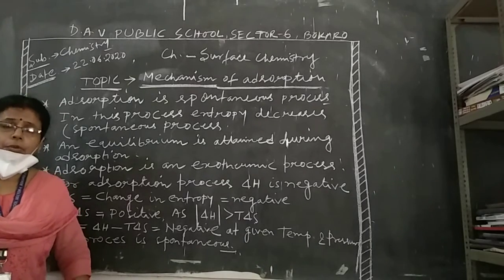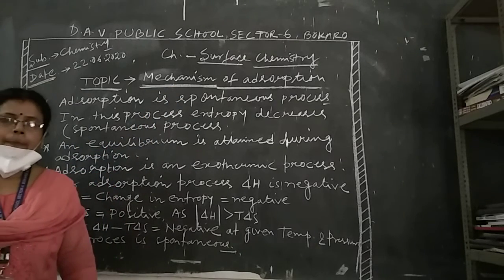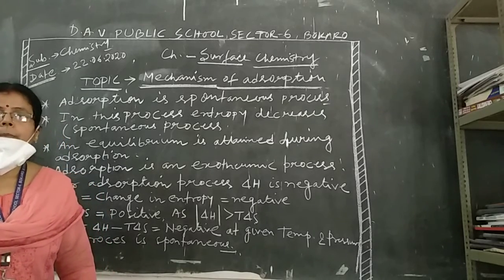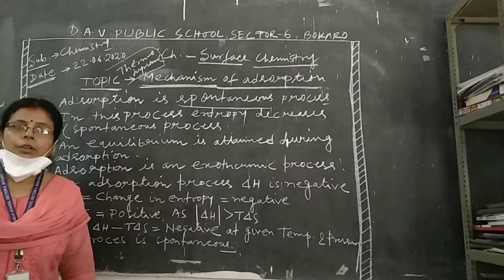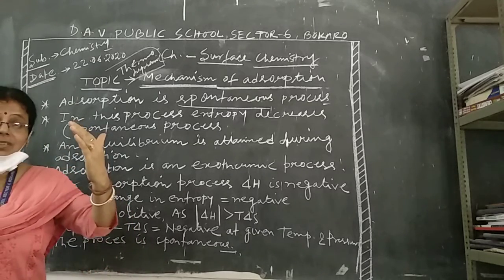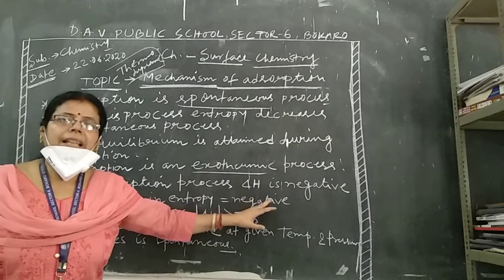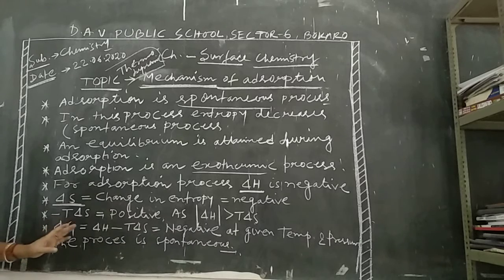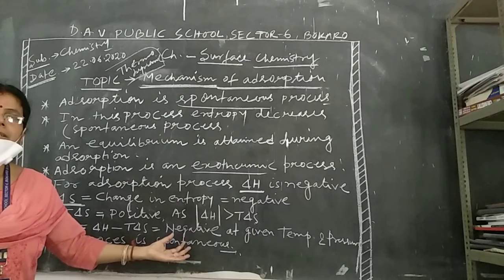Surface chemistry(2)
Mechanism of adsorption